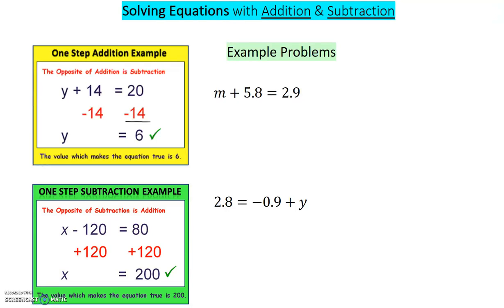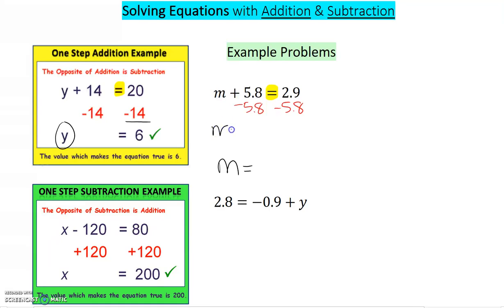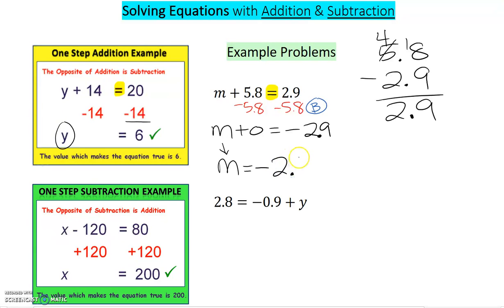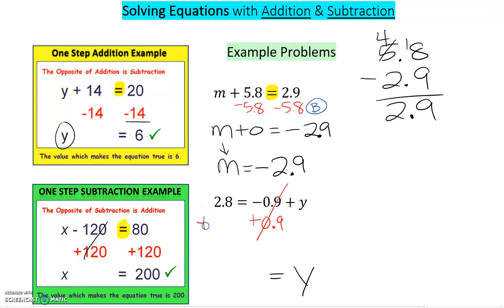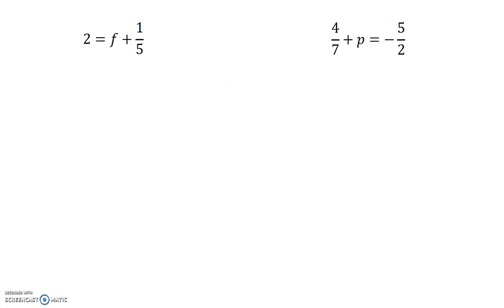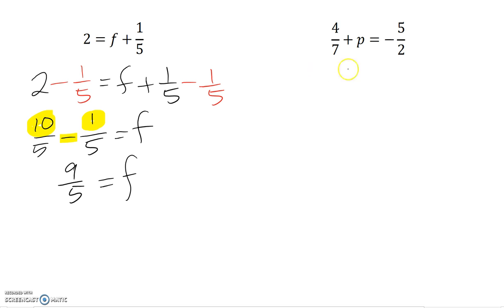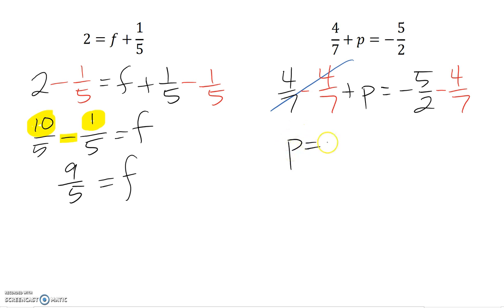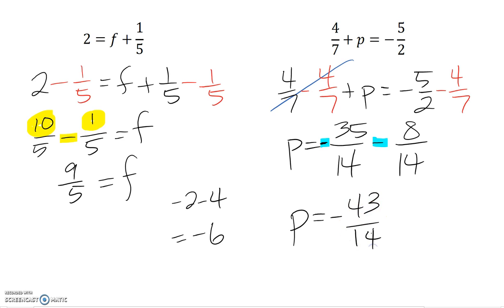2-1 Solving Equations with Addition and Subtraction